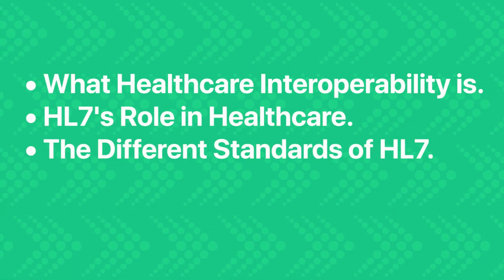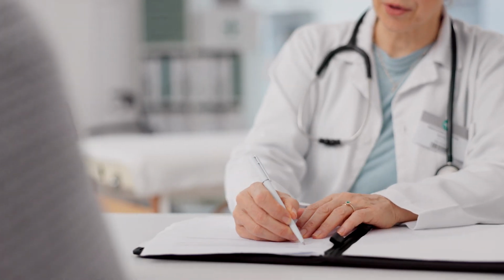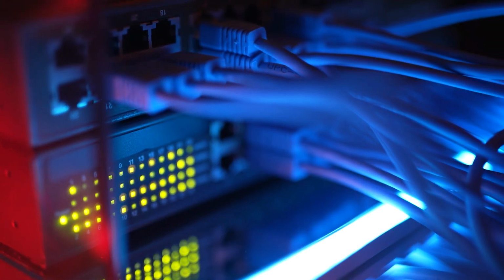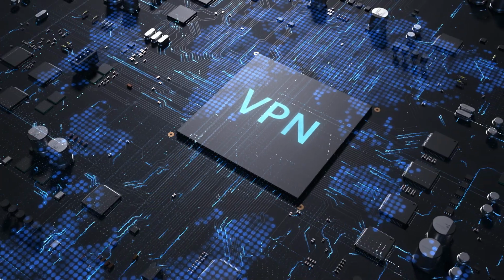HL7: What Version is Right for You?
HL7 standards act as a bridge between modern healthcare services and IT. 💻 Our latest video explains the different versions of HL7 and the benefits of each. From HL7 Version 2 to FHIR, learn how these standards help improve healthcare interoperability.